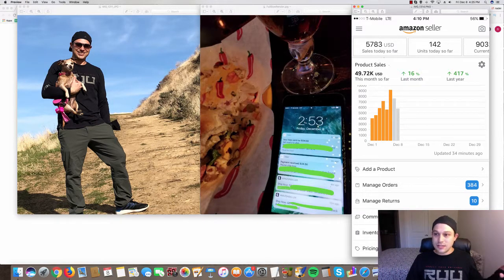How to Go From ZERO to 6 Figures with Amazon Business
When I started drop shipping years ago I didn’t understand how important it was to hire employees to run my entire operation.

This is the fastest way to :
-Hit $100k in sales every month
-Complete time freedom so you can do what you want, whenever you want!
-Build other profit engines that will work for you

When you’re just starting out I think it’s important to build a solid foundation in your Amazon business kinda like I did when first starting..

i got a mentor and started taking action… Processing orders, listing products, and learning the ropes…

Then, as I got more comfortable and profits began to grow I started looking at ways to outsource little parts of the business I didn’t want to do, or those jobs I wasn’t great at (like customer service!).

Upwork and Onlinejobs are my go to hiring sites (links for both above) so when you’re ready hop over there and hire your first VA…

Inside the Dropship Sniper members area there are done for you hiring scripts… Just plug em in and get your first employee today!

Recommended Tools -